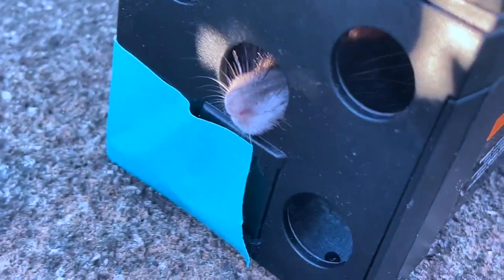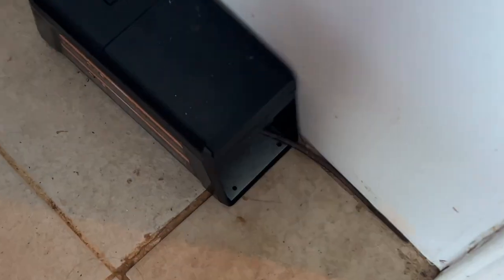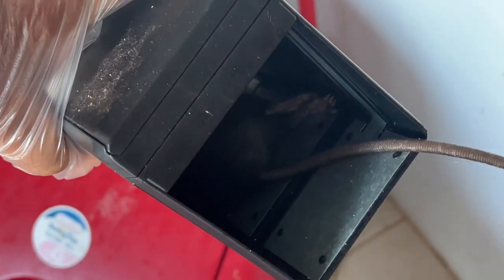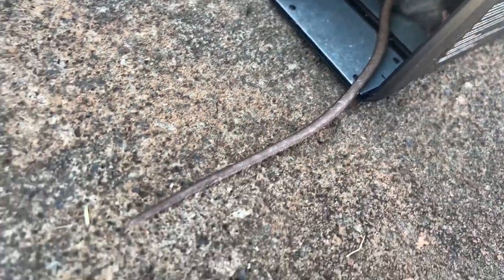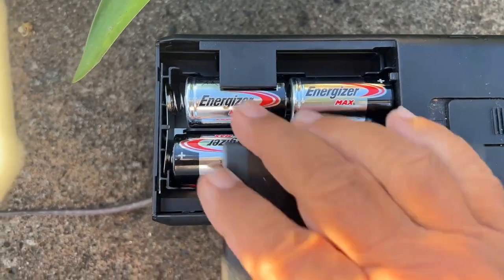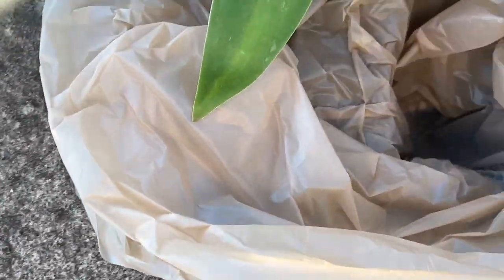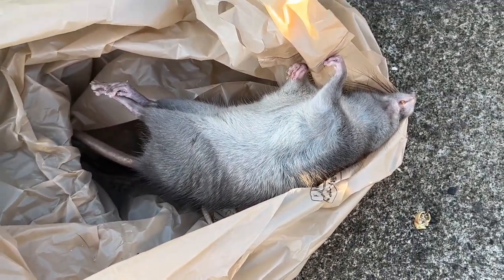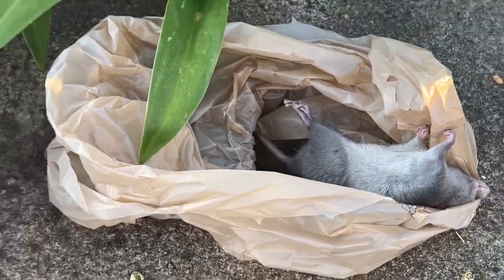Electronic Rat Zappers Are Clean & Effective!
By Far The LARGEST Rat Caught In The Victor Electronic Rat Trap!

This is the first rodent that got in for almost 4-months! I had sealed cracks & replaced bad screens which helped. Also rat poison dispensers outside the house at the same time. But this rat found a way in. It's also the largest yet. But again the Victor Electronic Rat Trap emerged "Victorious" again! You can tell it literally perished on the spot. Not even pee or droppings found. After every "zap" be sure to check to see that there's enough peanut butter bait within the screw-on cap. Also slide the on/off switch back & forth to reset it.
Depending on usage change out the batteries (try to use alkaline).

(Hit "Idea List" Under My Pic in The Round Circle on The Upper Left to Bring in my Full Store Categories)